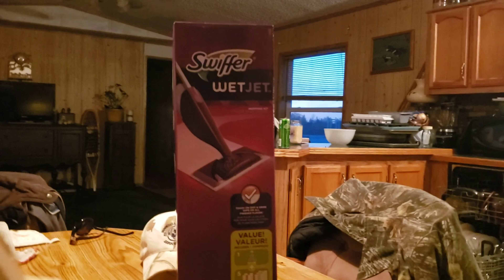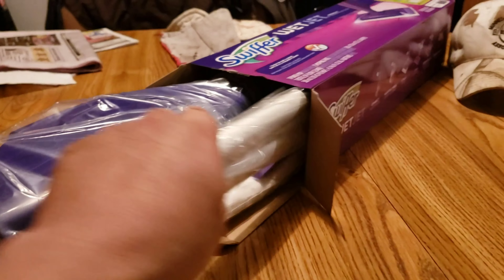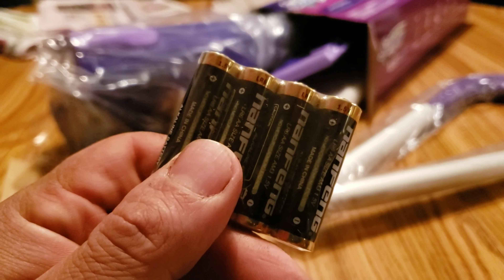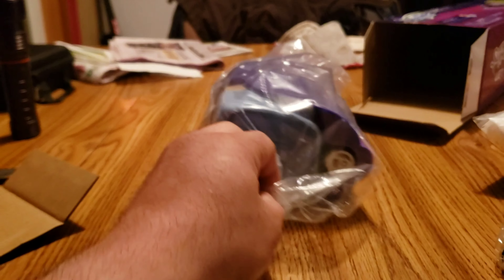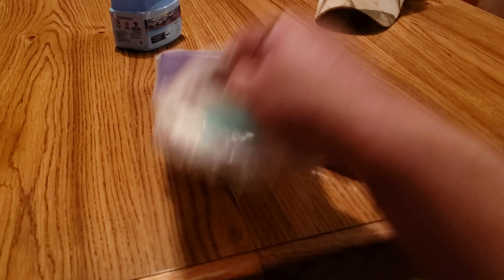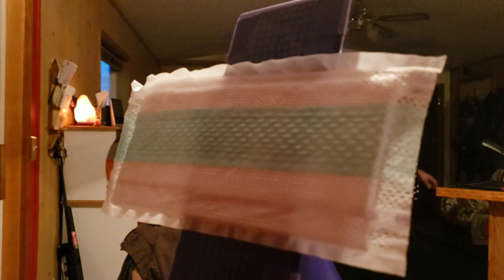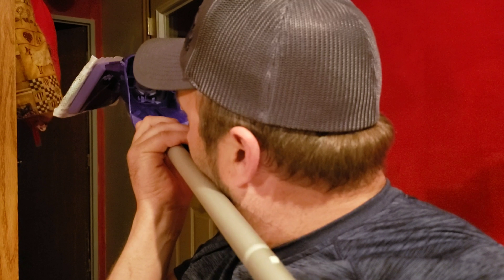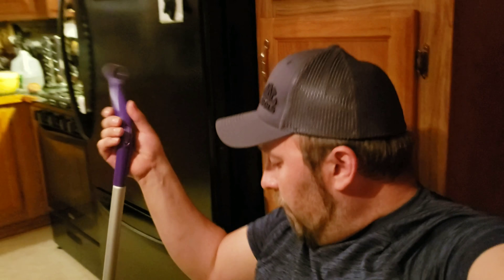Wet Jet Assembly 😃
My version of the Swiffer wet jet assembly.